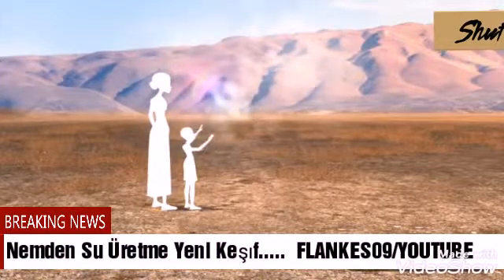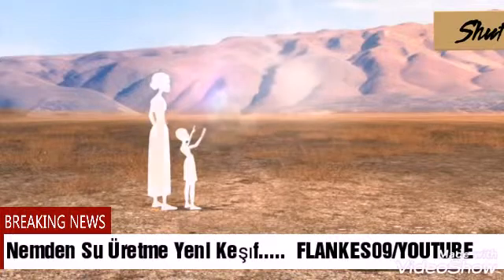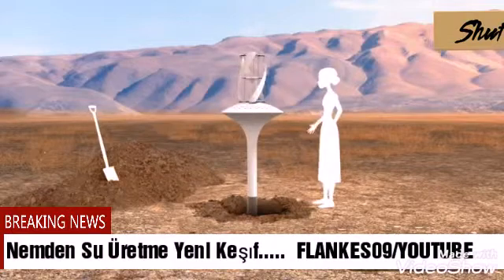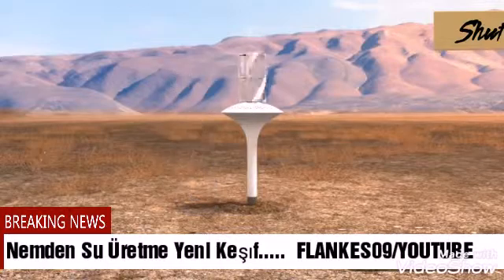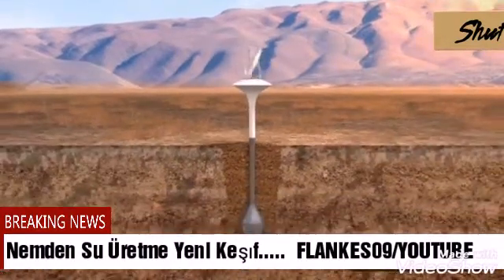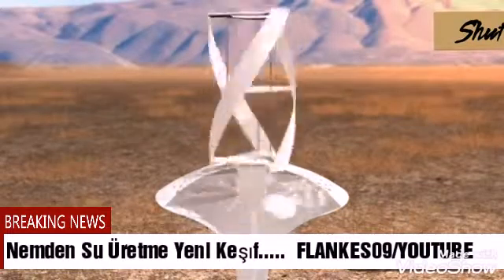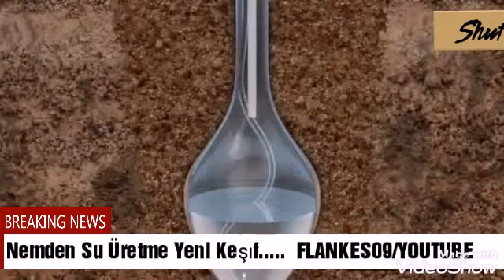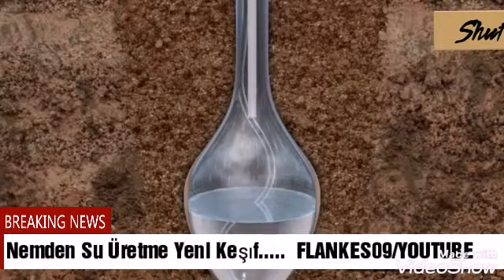Nemden su üretme Yeni Buluş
Nemden su üretme kendinizde yapabilirsiniz kolay ve free energy ,herhangi bir enerjiye ihtiyaç duymadan ruzgar ve sicak havalarda nem ile üretiliyor,milyonlarca insana sürdürülebilir bir çözüm olmayı hedefliyor. Rüzgar enerjisi ile çalışan prototip WaterSeer günde 40 litre su üretebiliyor. Yüzlerce cihazın bulunduğu bir su jeneratörü tarlası büyük bir topluluğun ihtiyacını rahatlıkla karşılayabilecek.